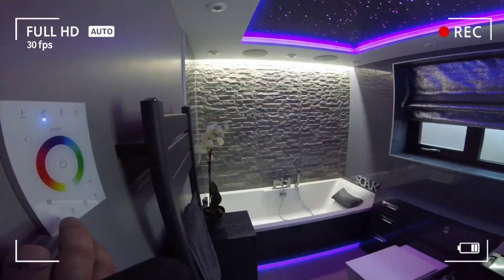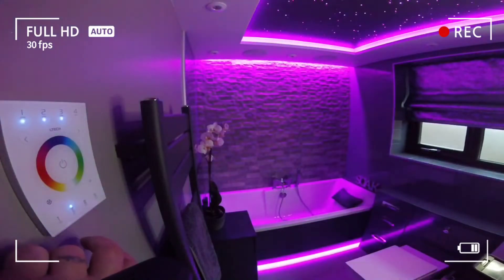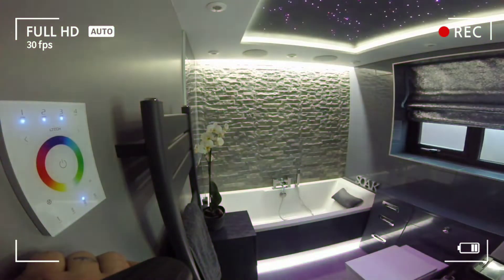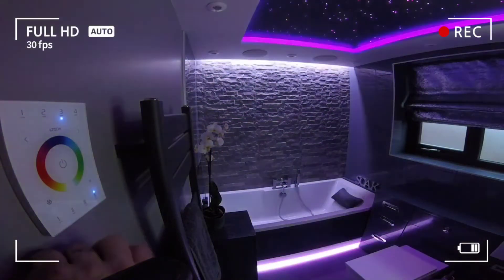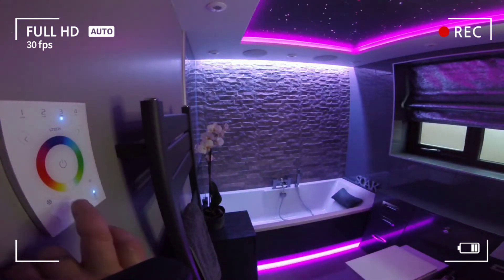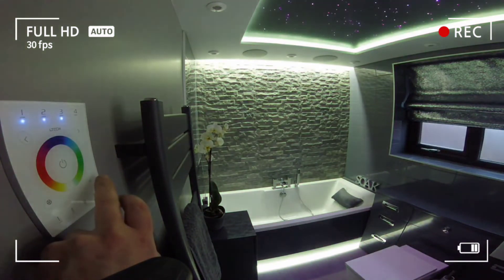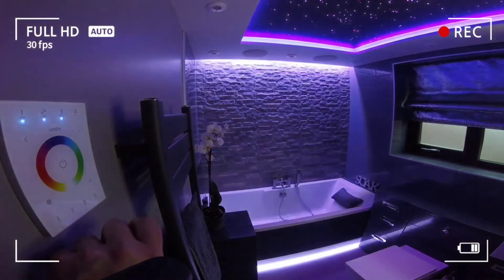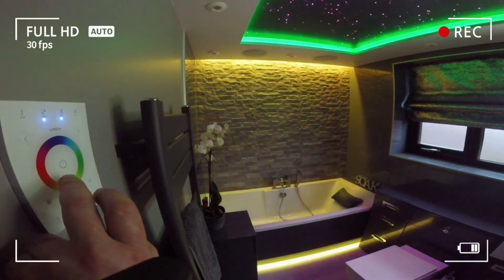LTech in-wall Touch Panel DMX controller DX8 RGB controller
DX series wall-mounted touch panel controller is widely installed in commercial / office/household, which has four types: single color/CT/RGB/RGBW control with 2.4G wireless zones’ control and cable output DMX512 signal. Apply for various kinds LEDs.

 DX Series Touch Panel Controller is the essence of others technology to provide you a high quality product.

Base on 2.4Hz wireless multi-zone control, no wiring trouble.

Can choose DMX 512 output, control DMX lamps.

Support 4 zones(only DX5, DX6, DX7, DX8), different zones can be in different control.

simple fashion and decent appearance design.

Unique structure, super easy to install/remove.

high accuracy touching IC+special post-processing ,the touching accuracy is highly strengthened.

Fool type operation, easy to use.

Touching along with chord music & LED indicator.Visual & Auditory & Touch 3 layers to feel the light-changing synchronously.

Pioneered T-PWM dimming technology makes an almost perfect dimming/ color-mixing performance.

Support several panels to achieve multi-connected control.

In it, we’re going to show you how to manage your RGBW LEDs using LTECH 4-zone RGBW LED wall controller.

- Select zone number – 1, 2, 3 or 4 – by tapping the top row of buttons.
- Set static colours by touching the colour-wheel.
- Tap red, green, blue & white buttons (R/G/B/W) to set that colour to 100% brightness. Tap again to set that colour’s brightness to zero.
- To save setting for a zone, hold the ‘S’ button for 3 seconds then tap the zone number. To recall the zone’s saved setting, tap the ‘S’ button followed by the zone number.
- Tap the centre button to switch LEDs on-off.
- Hold the centre button to increase brightness. Hold the centre button again to dim.
- Tap the ‘Play’ button to start an effect. Tap again to pause the effect. Tap again to move onto the next effect. (There are 10 effect modes to choose from.)
- To speed up an effect, hold the ‘Play’ button. To slow down the effect, hold it down again.

Er harkamal singh
Today's Best Amazon Deals

My Iphone
My smartphone
My Tripod
Selfie Stick

Ebooks